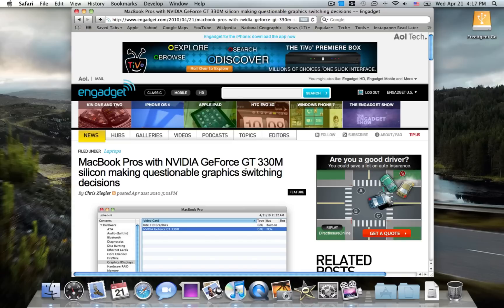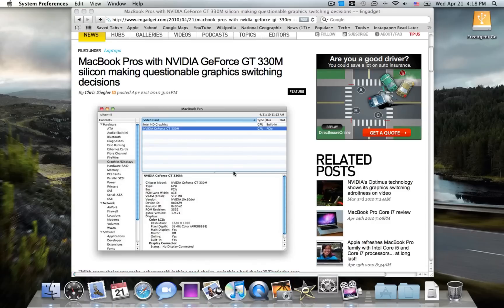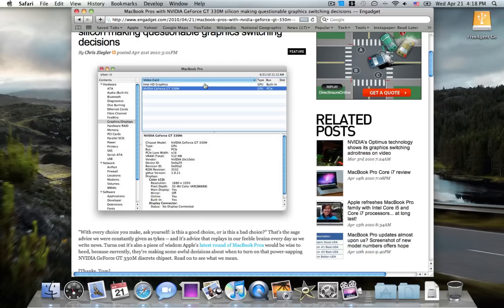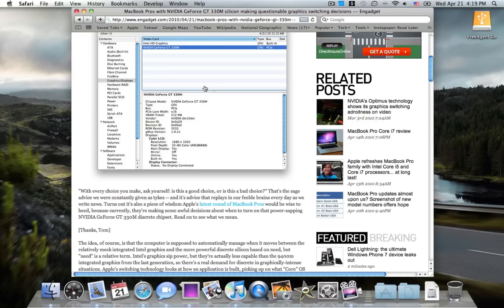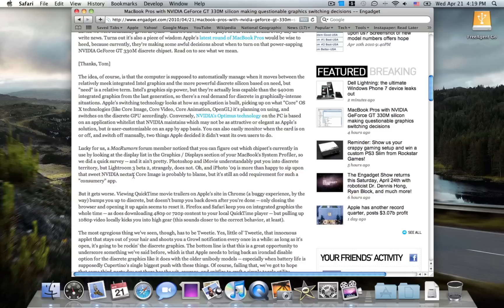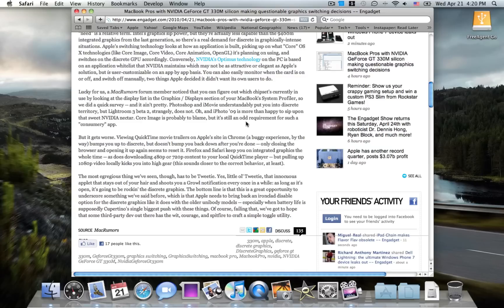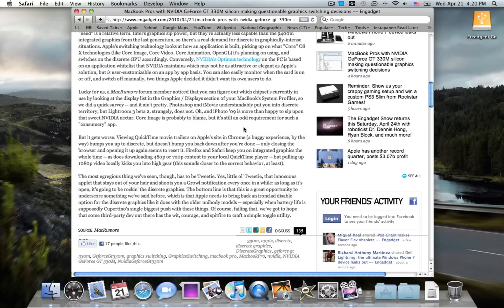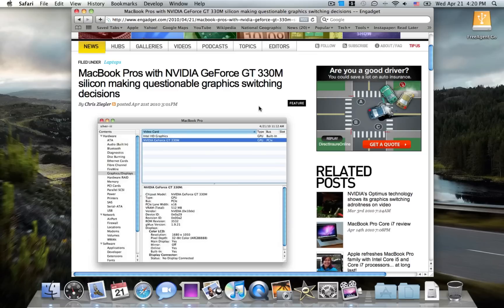MacBook Pro (Mid 2010) Discrete Graphics Switching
Apple's latest MacBook Pros with discrete graphics (NVIDIA GeForce GT 330M) features automatic graphics switching, but at what cost? Some apps, Tweetie and iPhoto, don't require a discrete graphics chip yet automatically turns it on while in use. This can affect inversely affect the newly improved battery life. Fortunately, you can view the current graphics processor being used in System Profiler.